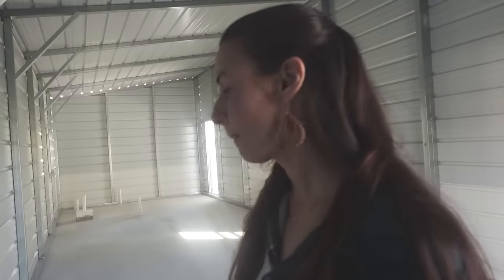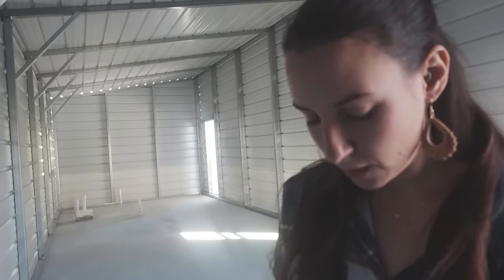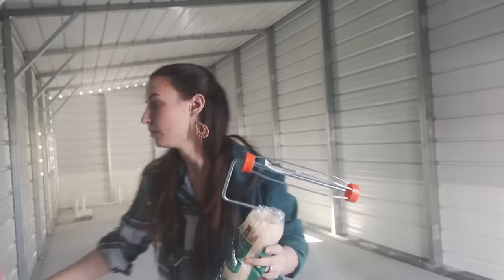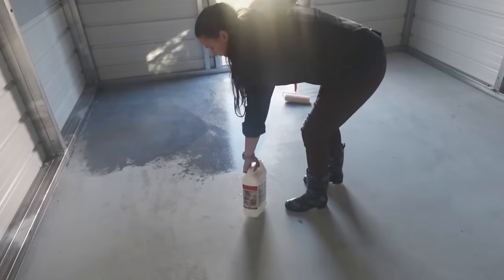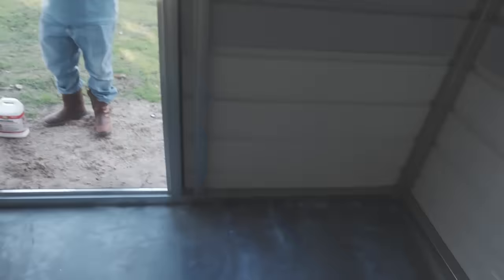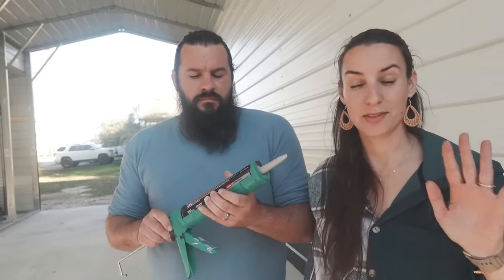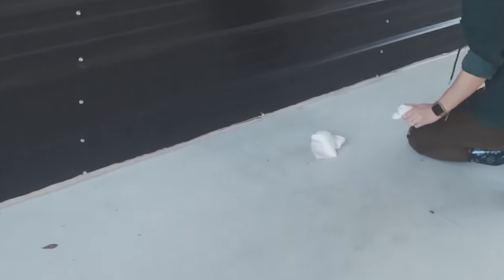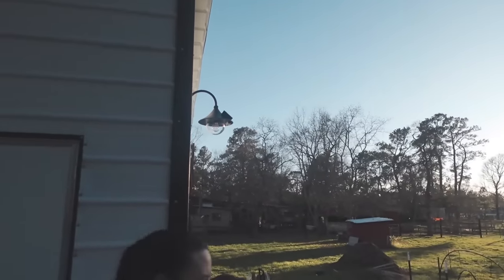Waterproofing the Barn Floor!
Today Buddy and I are taking our first step towards sealing in the livable space in the barn. We will be sealing the floor and caulking the gaps!